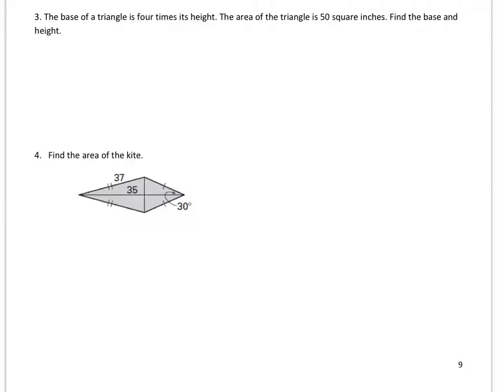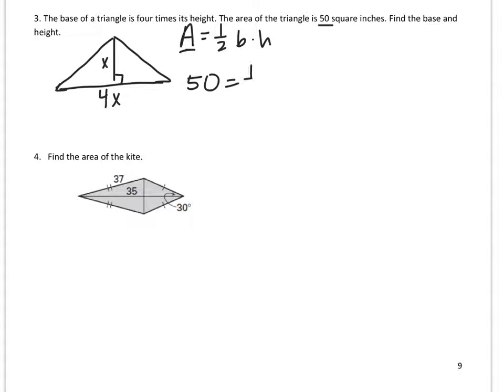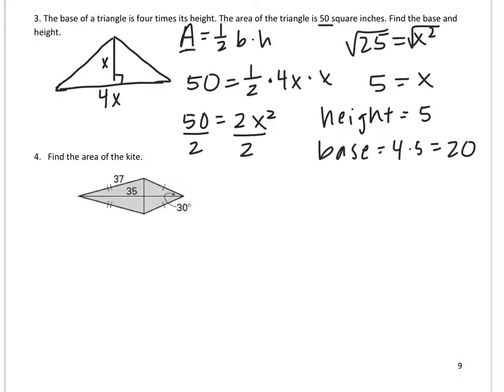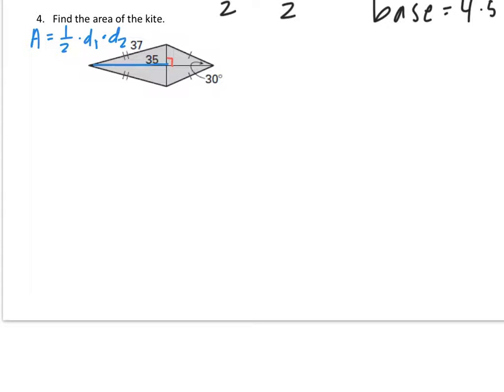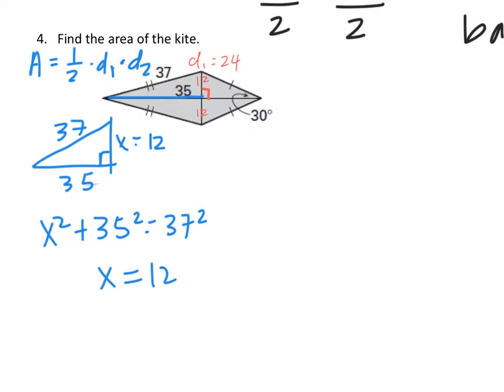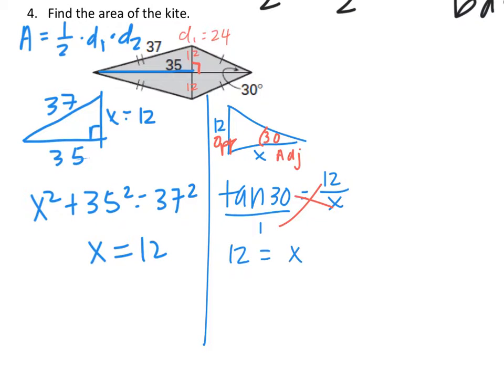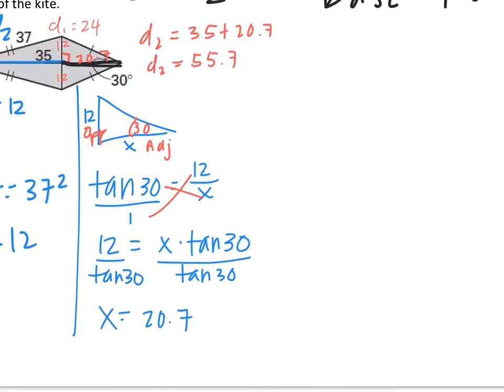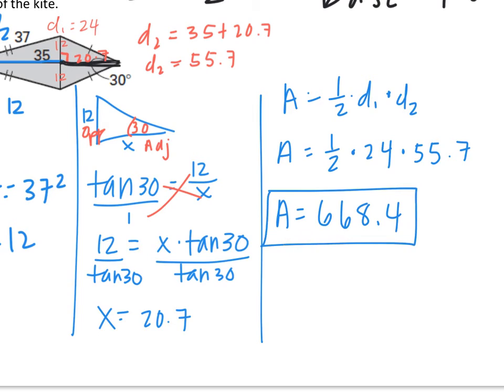B level - Find missing length in area formula Video 2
The 2nd of two videos for finding the missing length in the area formula.